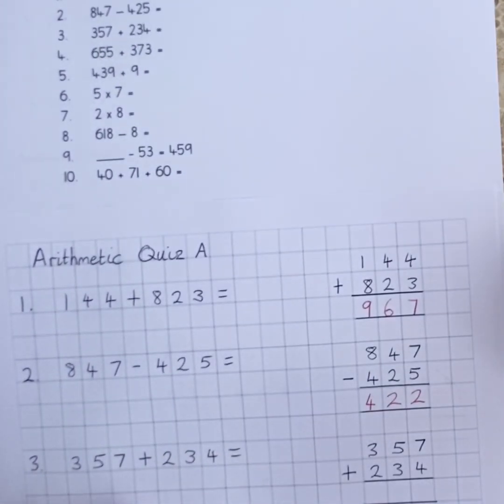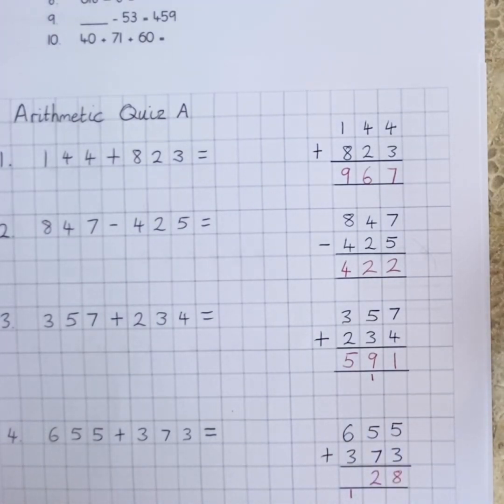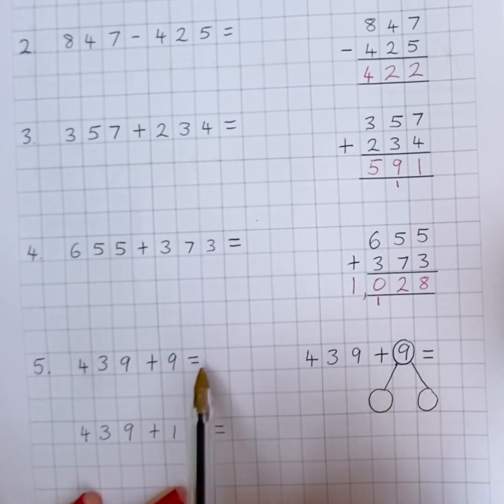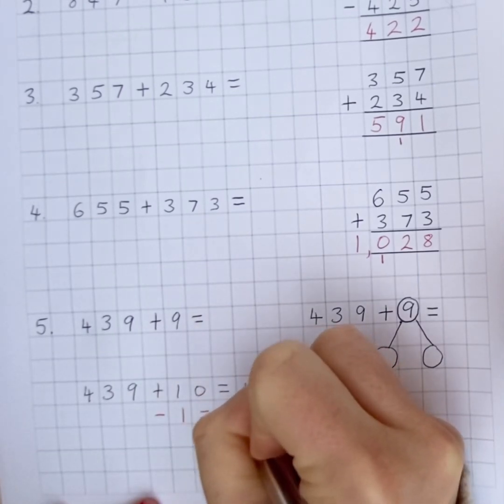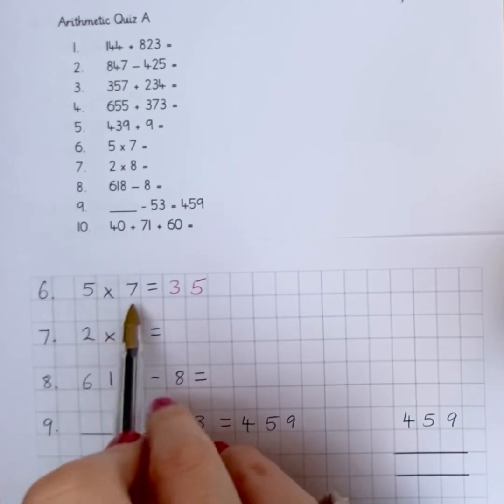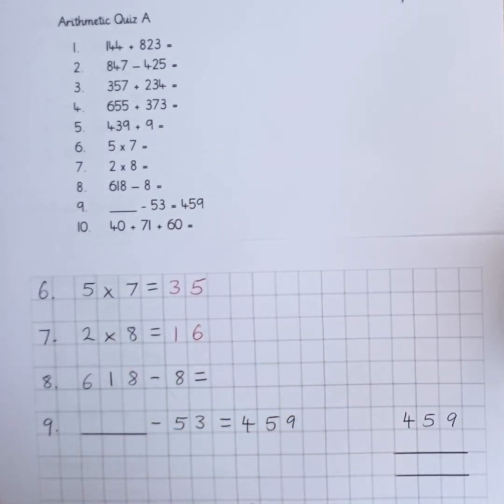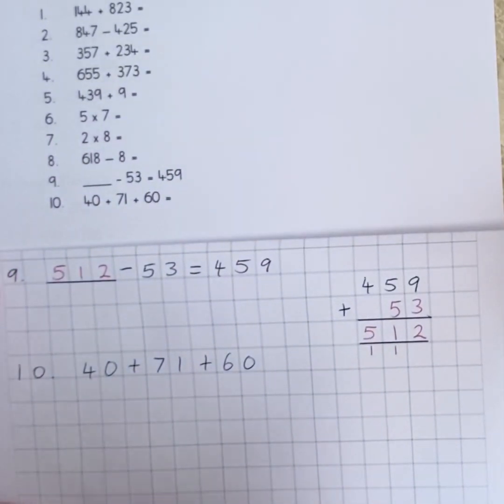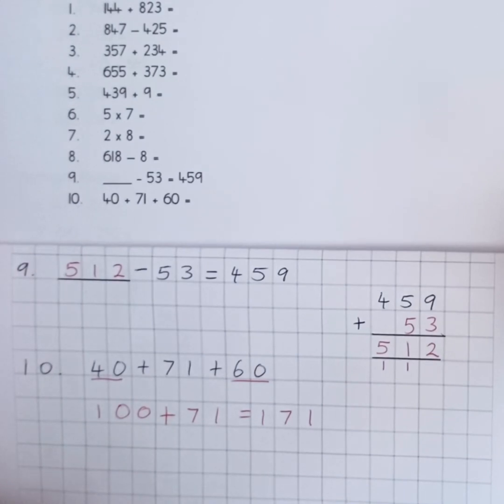Arithmetic Quiz A - strategies and answers (Year 3 maths)